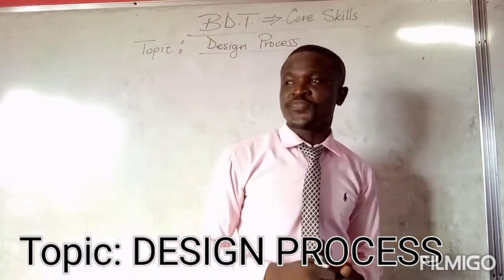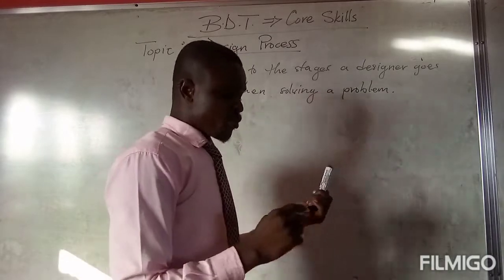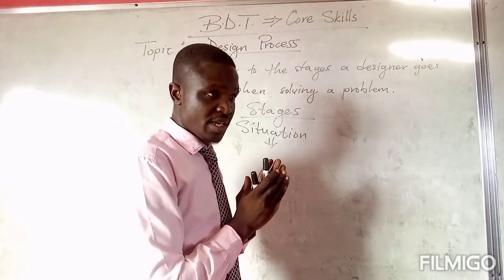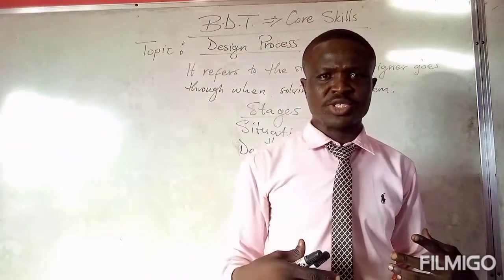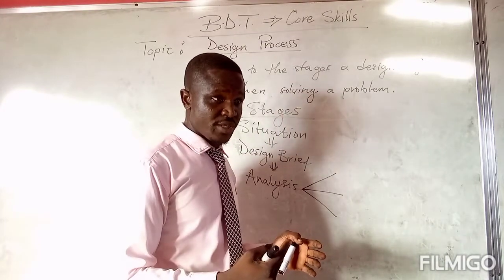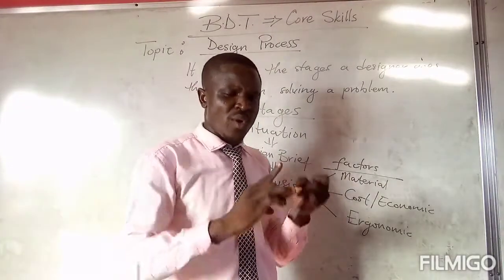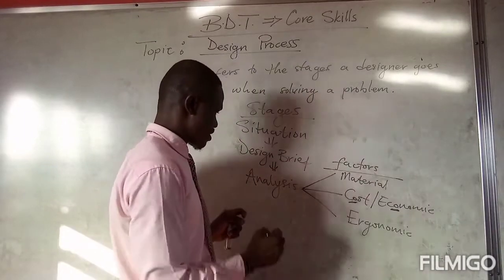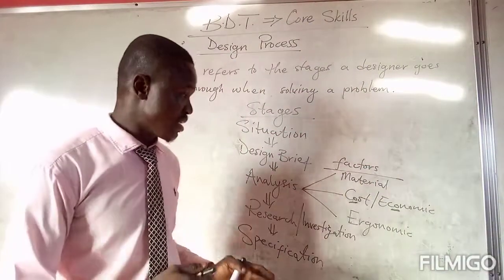BDT Core Skills for all BDT(Home Economic, Pre-Tech, Visual Art,etc.) students.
BDT Core Skills is a special lesson for any student who is studying BDT(Pre - Tech, Home Economic, Visual Art, etc) as a subject in school. This lesson will help students to understand the core skills in BDT better and prepare them with the ability to answer the compulsory questions without toiling.